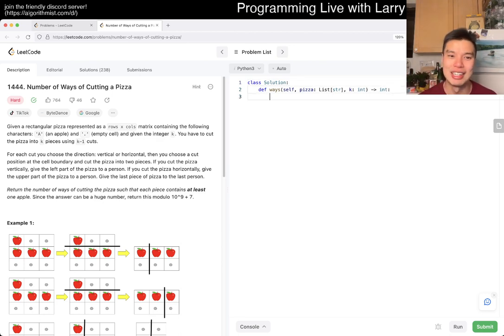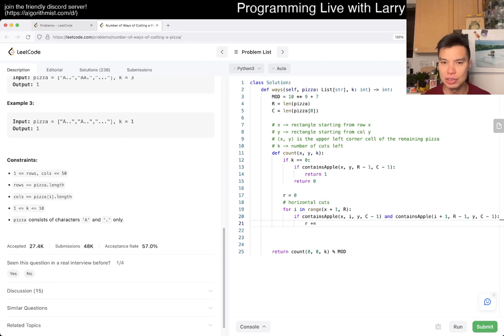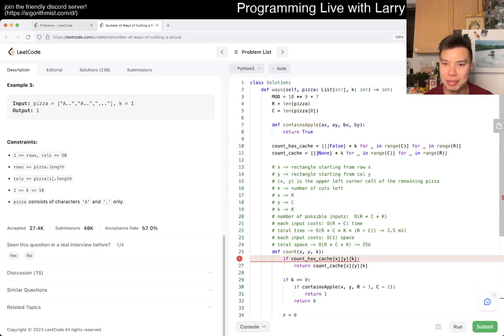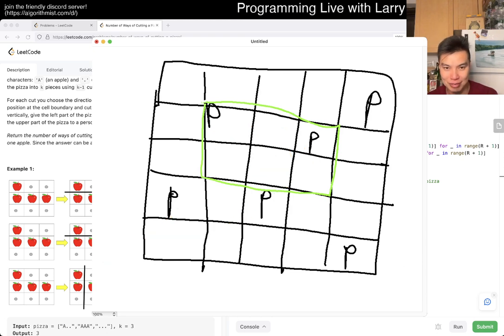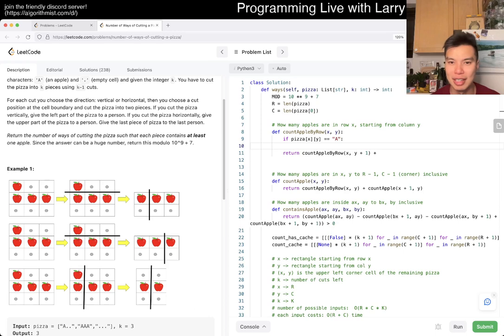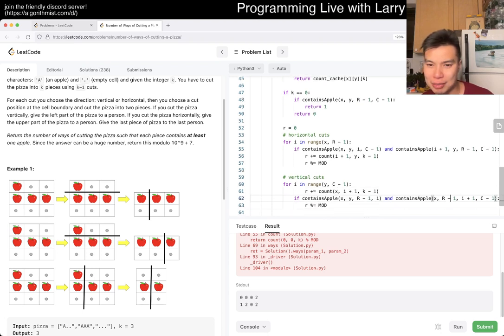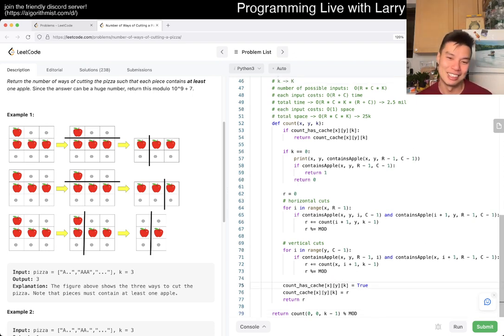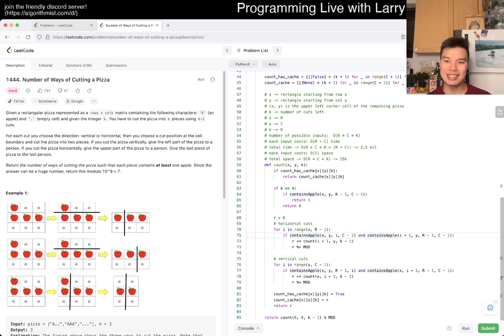1444. Number of Ways of Cutting a Pizza - Day 31/31 Leetcode March Challenge